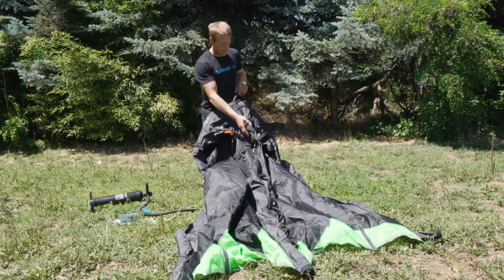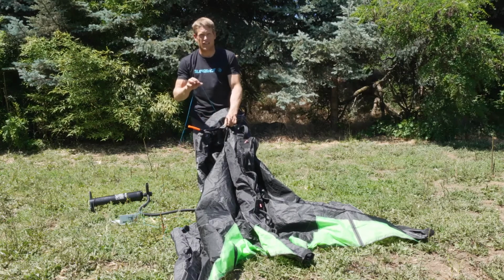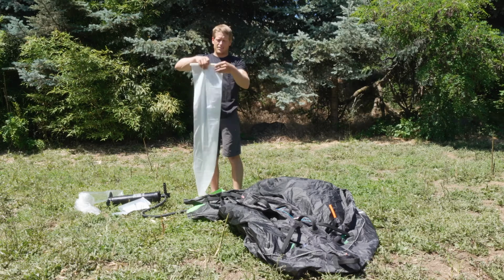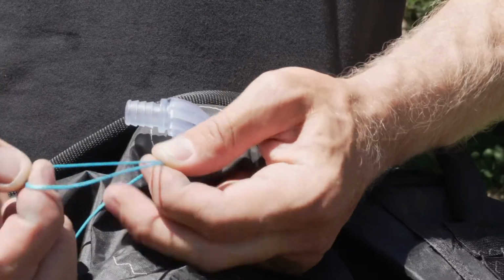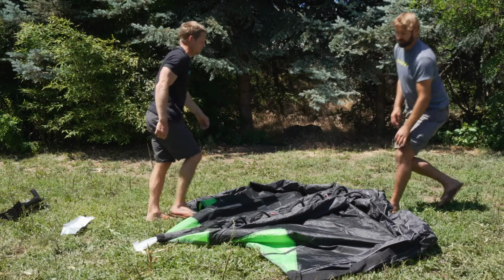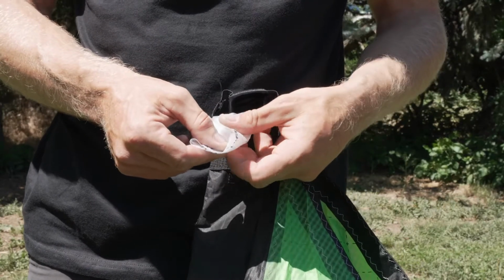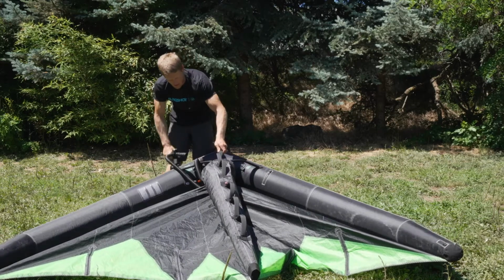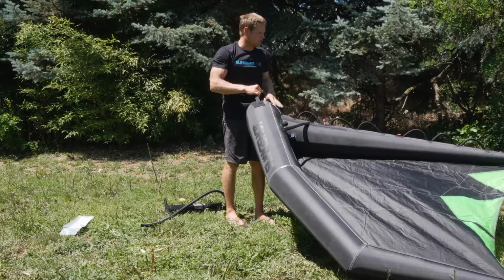How to Replace your Strut Bladder on your Wing Surfing Dart Wing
In a perfect world, you will never have to replace your leading edge wing bladder. However, we all know that rogue foils, crazy winds, and sharp beach objects can contribute to work against our inflatable wings. If you are willing to put some time and effort (and a buddy) into this DIY project it is totally attainable to replace your own wing bladder.